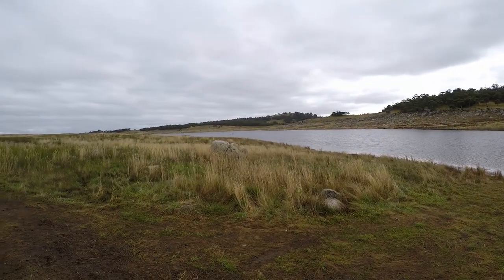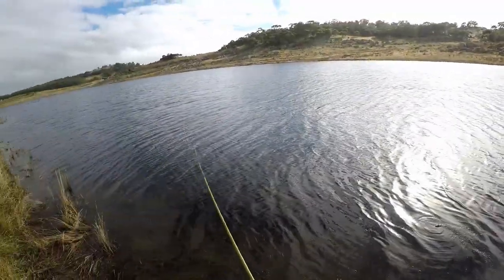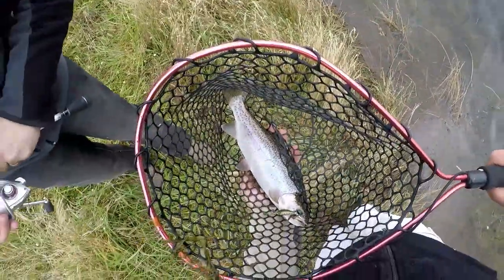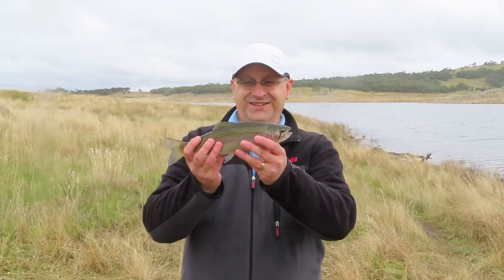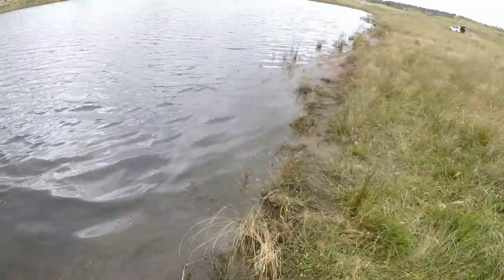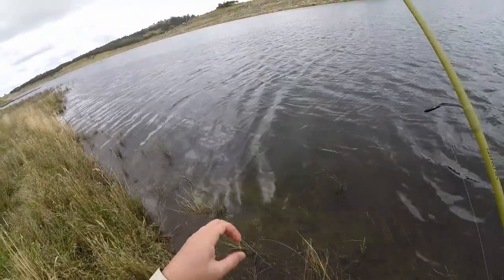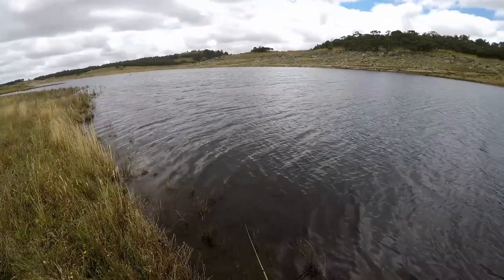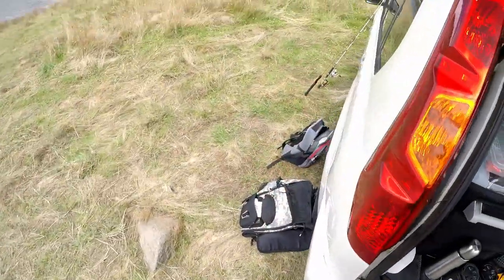Trout Tactics at Middlingbank on Lake Eucumbene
After a brief lay-off from fishing we get stuck back into it with a short session at Lake Eucumbene. With the water levels quite high (relatively) my brother James, and I try our luck looking for Trout on lures and powerbait at Middlingbank.

This easy to access spot on Lake Eucumbene can really provide some great fishing and today we find both Rainbow and Brown Trout.

Lures of choice were Vibrax Minnow Spins and Storm Wildeye Minnows.